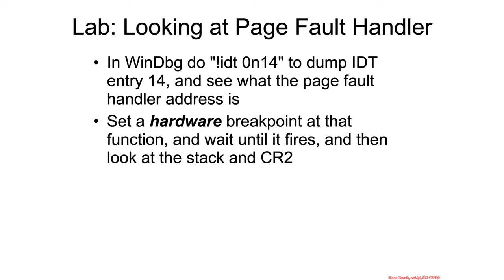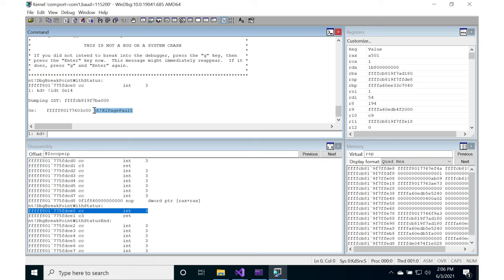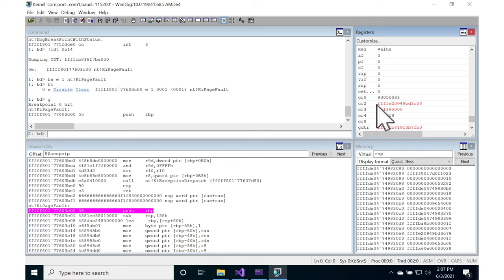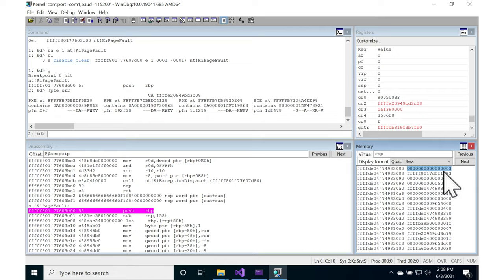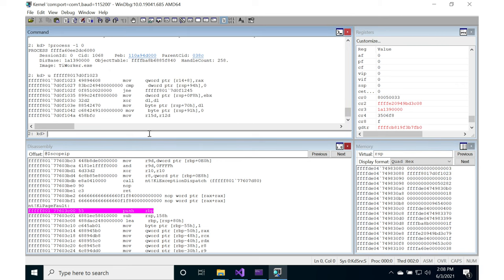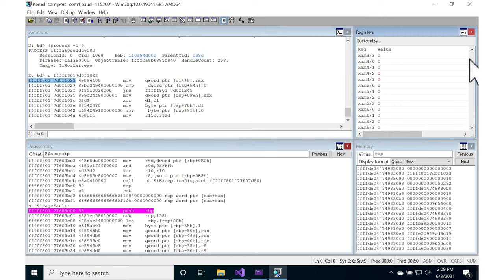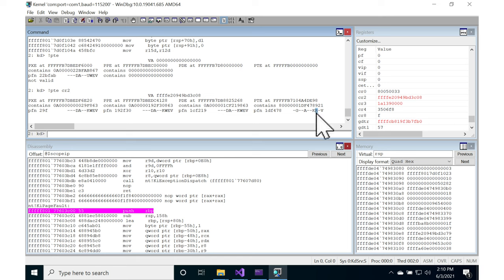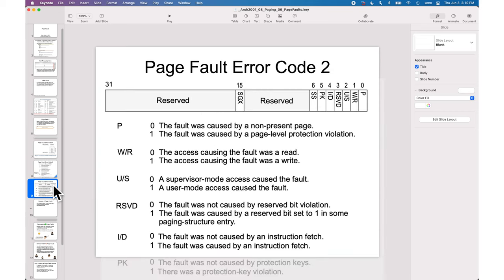Paging - Page Faults - Lab: Seeing What the Page Fault Handler Sees